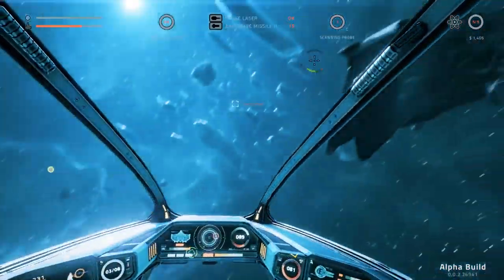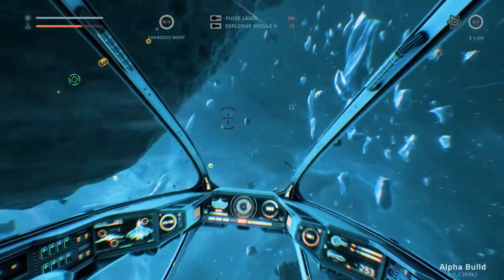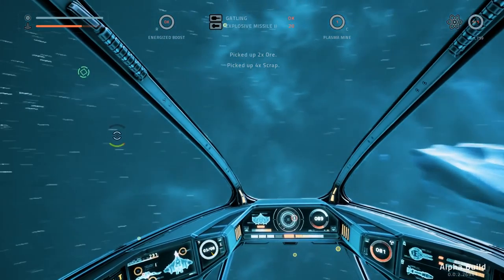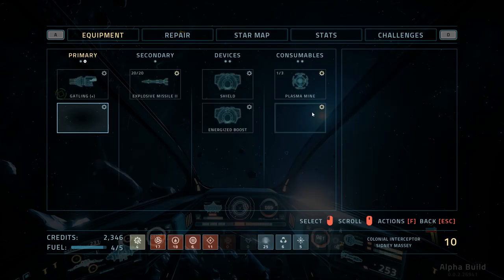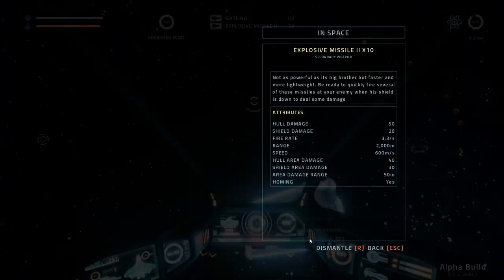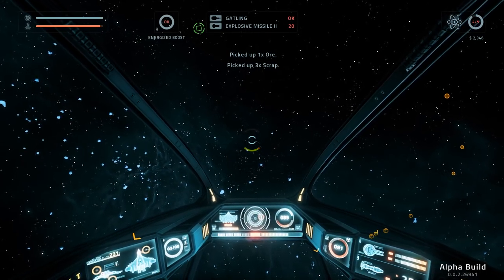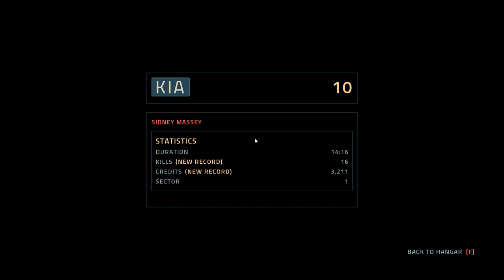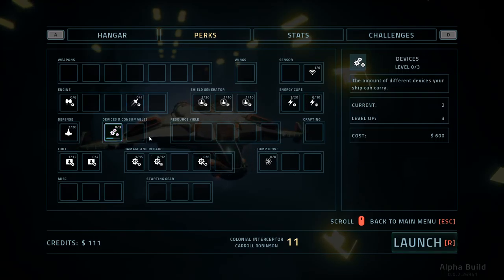Everspace (Alpha) - Beautiful Spacefighter Roguelike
Everspace is a work in progress by Rockfish games, and it's darn pretty looking. At this stage the gameplay is a bit like FTL jumping from sector to sector with a time limit imposed by pursuing ships.
No story or narrative as of yet, but it is only alpha.